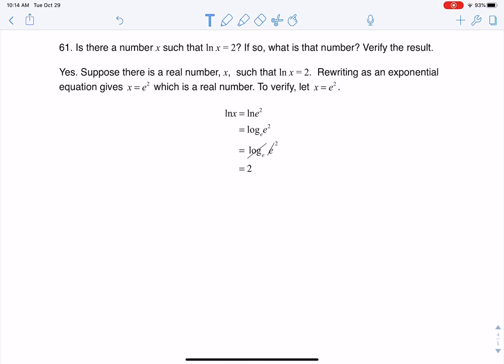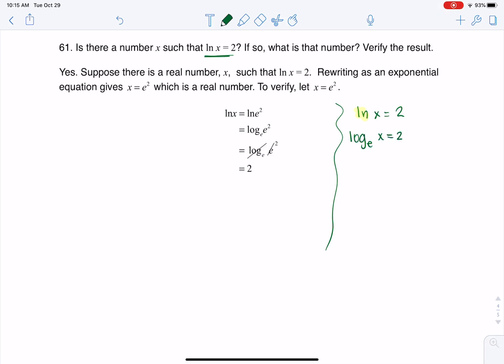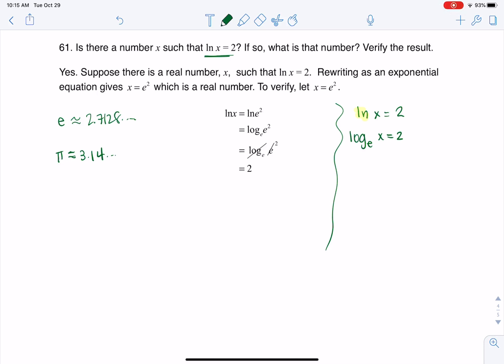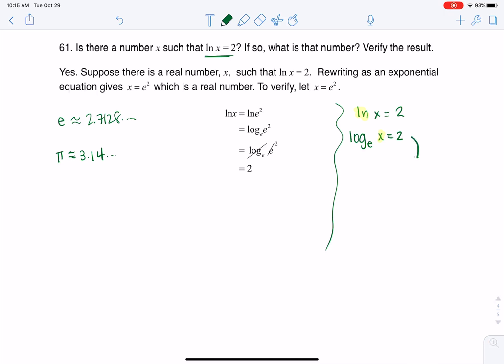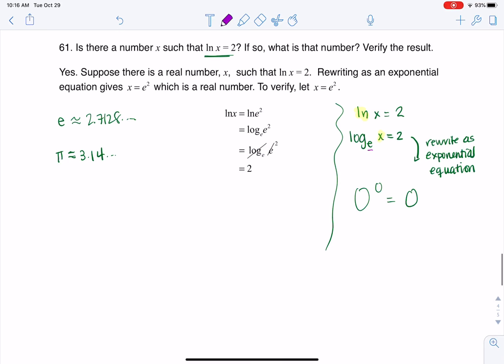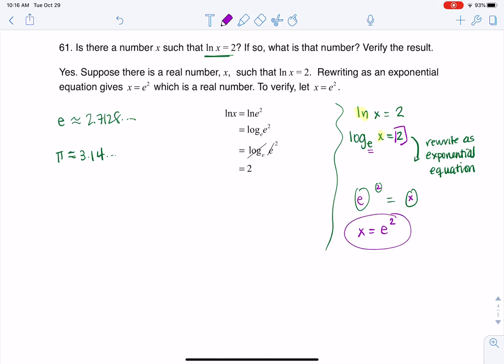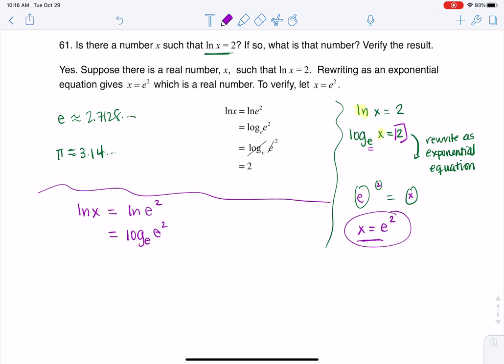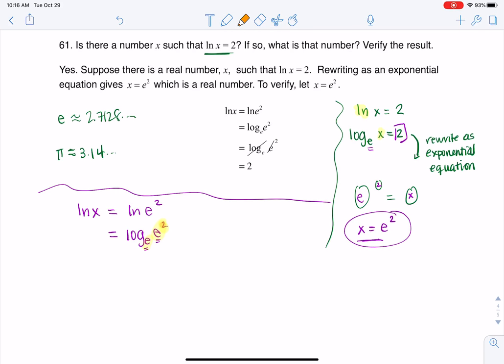Math 31 HW Section 6.3 #61